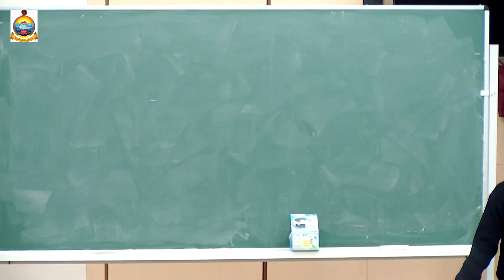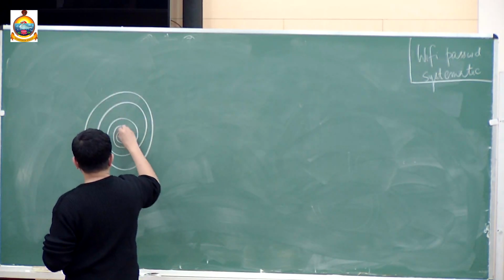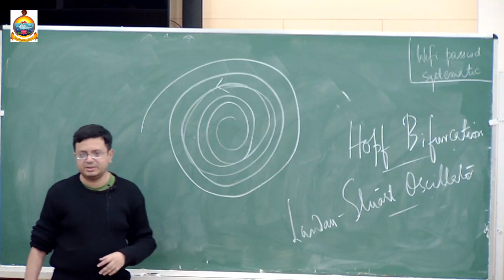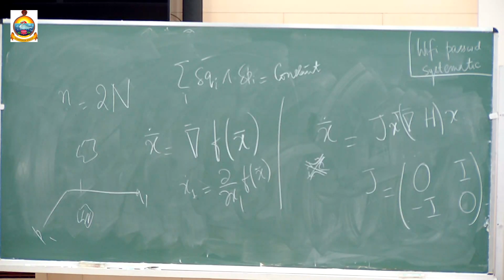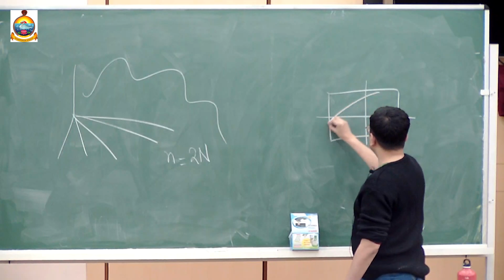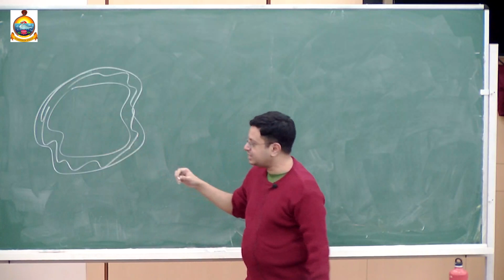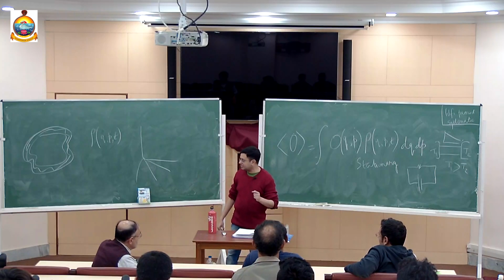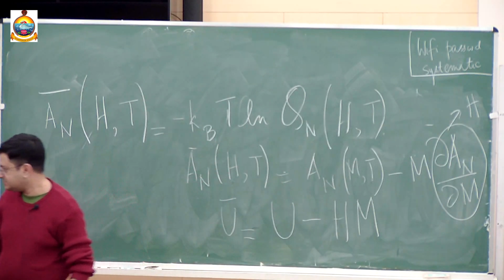Dr. Shamik Gupta : Lecture 8 : Equilibrium Statistical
Eighth lecture on Equilibrium Statistical by Dr. Shamik Gupta , RKMVERI